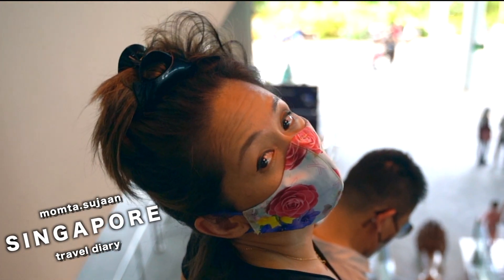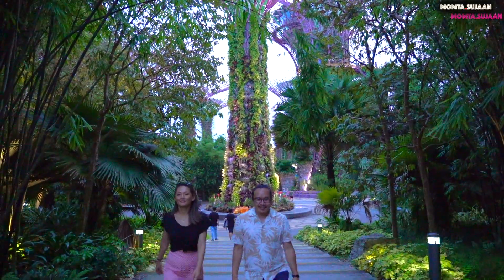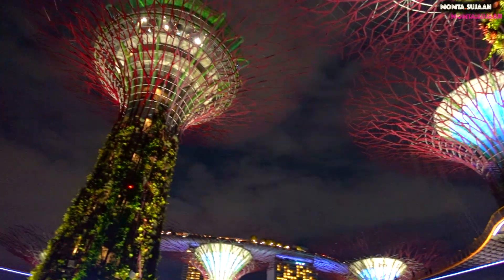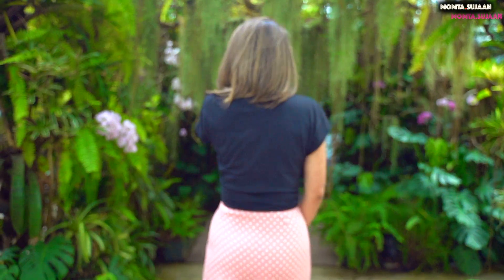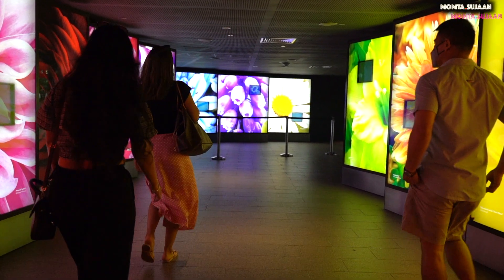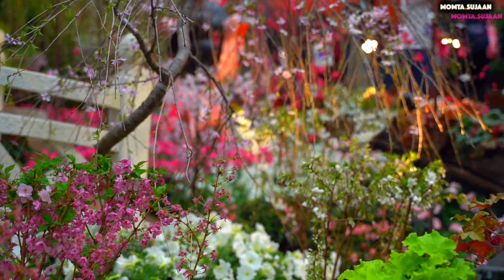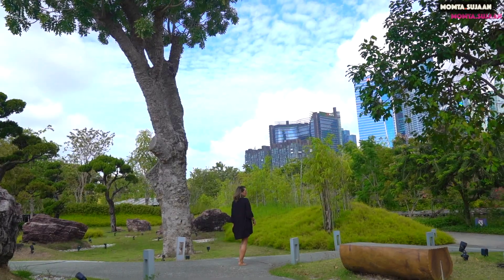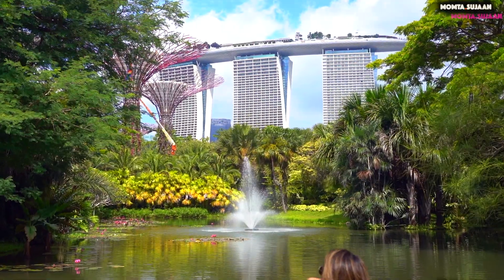Gardens by the Bay | Chijmes | Singapore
Part 6 of Singapore Vlog 2022!!

It's Momta & Sujaan here if you are new to our channel. We mainly make travel vidoes & hotel reviews.

In this video, we show you one of Singapore’s most popular attraction : Gardens by The Bay. No trip to Singapore is complete until you check out Gardens by The Bay.

Gardens by the Bay is made of three parts, the main one being Bay South Garden where the Supertrees, Flower Dome and Cloud Forest are.
Spend the day walking around the huge park looking for stunning photo locations.

The Garden Rhapsody music and light show is a feast for the senses that you won't want to miss.
The night show starts at 7.45pm and 8.45pm.

Singapore has one of the best public transport system. So make use of that.

We bring you a glimpse of Chijmes which is also a very happening place.